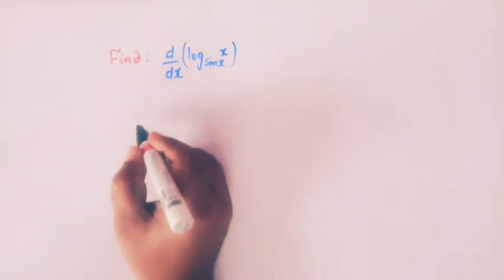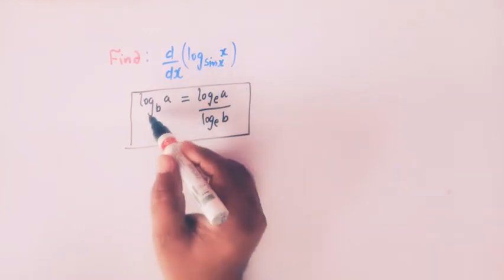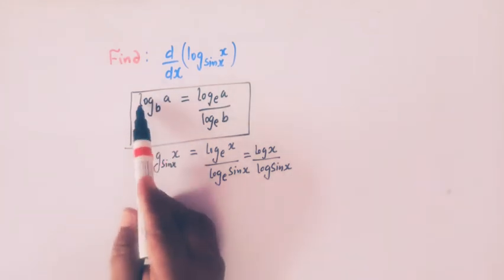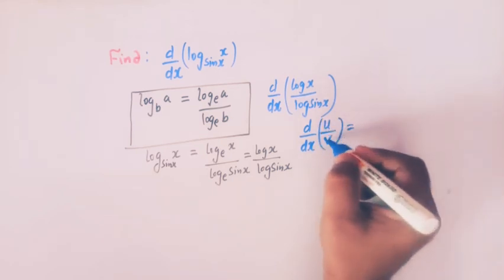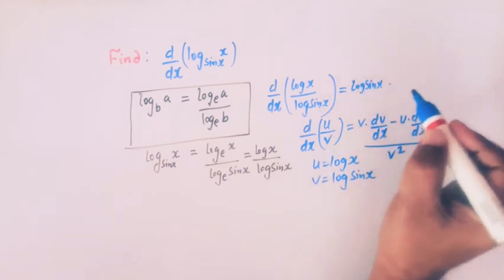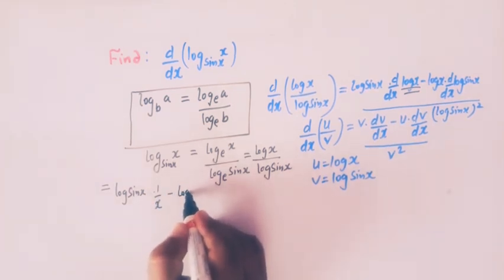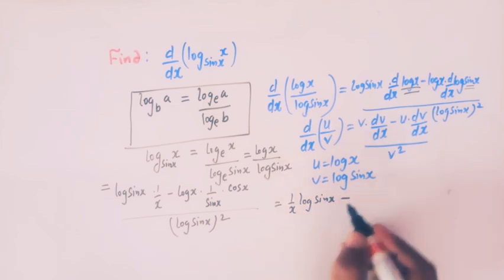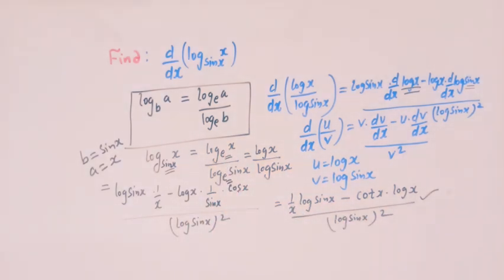Derivative of log function w.r.t. base sinx